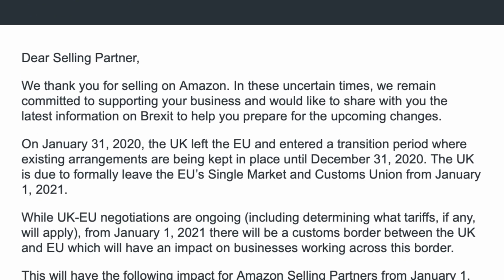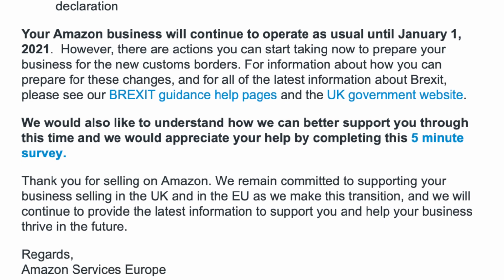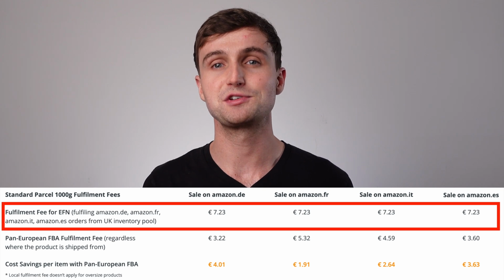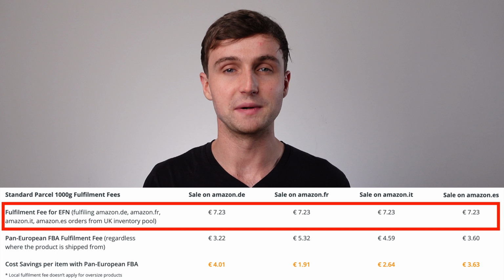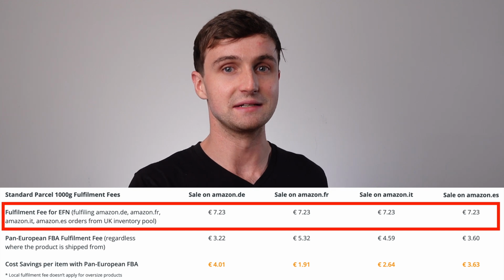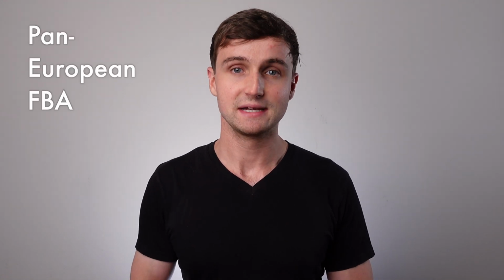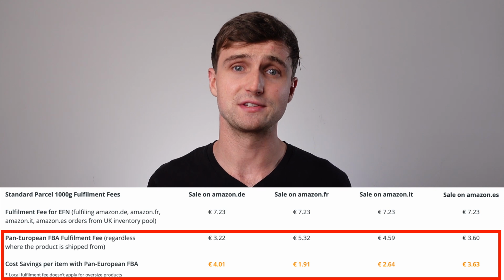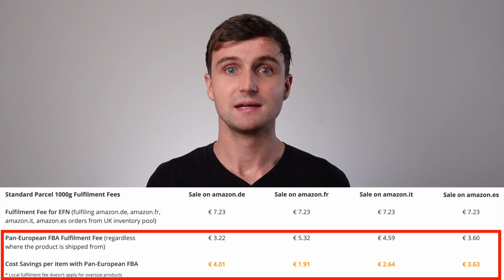Brexit: Important Changes to Amazon FBA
If you use Amazon FBA in the UK and Europe, major changes are coming on January 1, 2021. Here's what you need to know.

Can I help with selling on Amazon?

TIMESTAMPS:
00:00 Introduction
00:54 How the European Fulfillment Network (EFN) Works Today
02:12 How Pan-European FBA Works Today
03:44 Changes to the EFN
04:25 Changes to Pan-European FBA
04:49  How to Plan Shipments After the Change
06:40 Book a Call